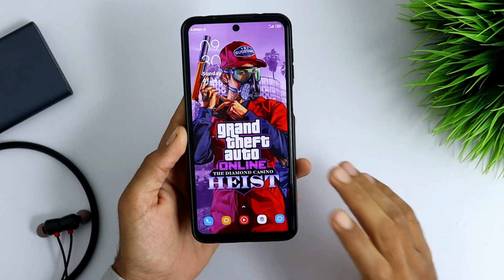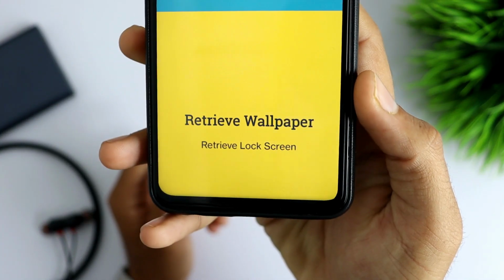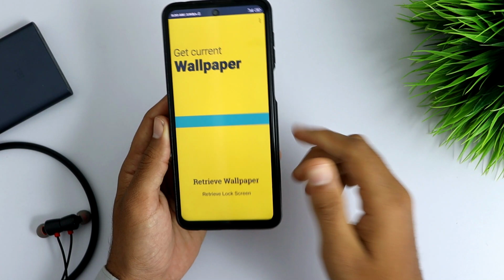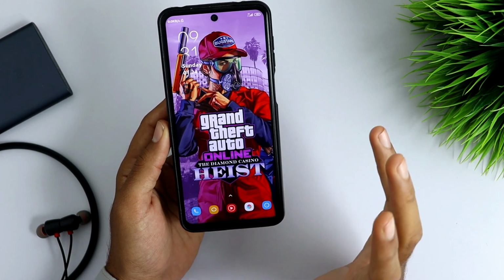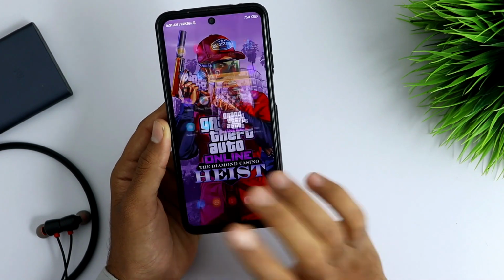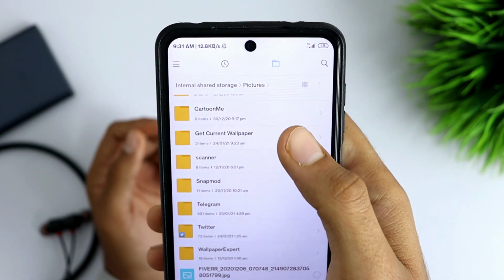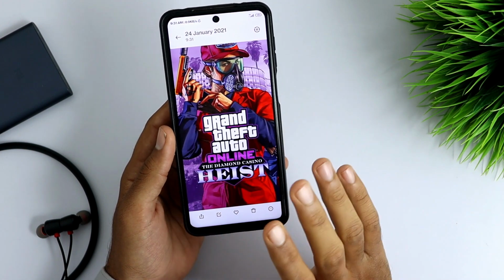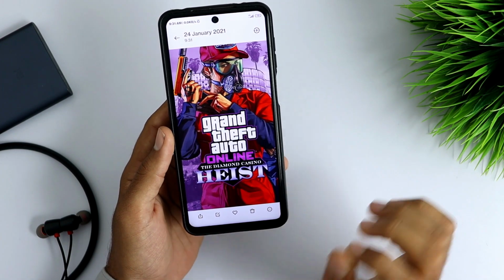How To Save Wallpaper From Any MIUI Themes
In this new video, I'll show you a trick to save wallpapers from any miui theme that you like, So I hope you like this video, If you do please hit the like button.